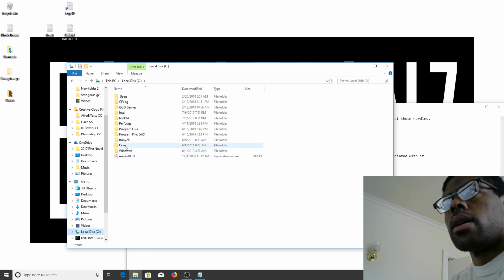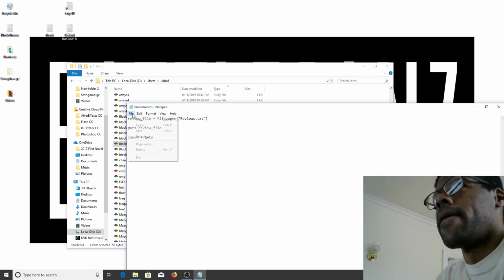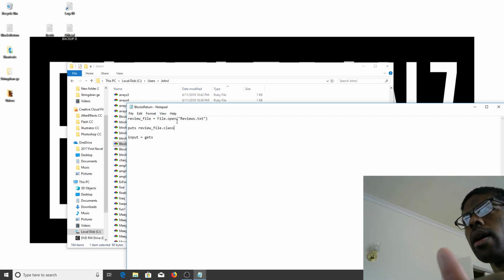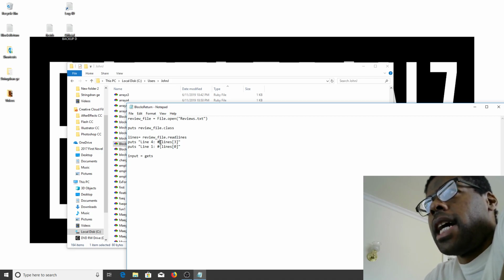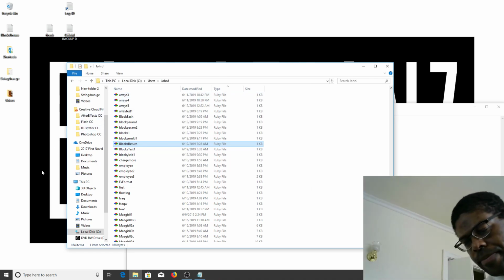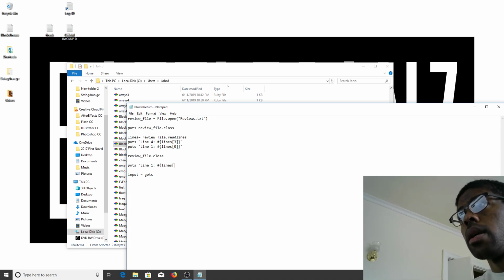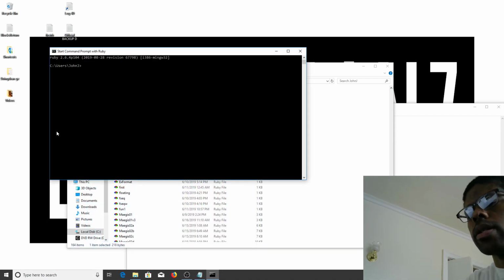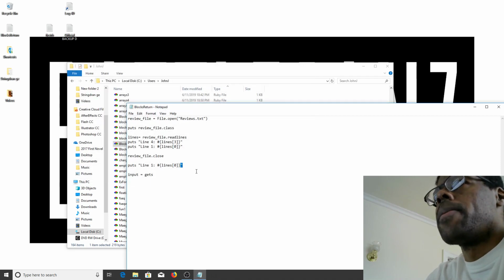Open A File In Ruby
How to open a file in Ruby and close it manually.